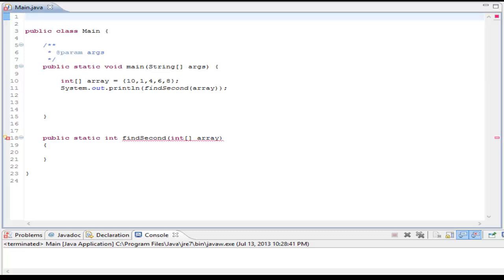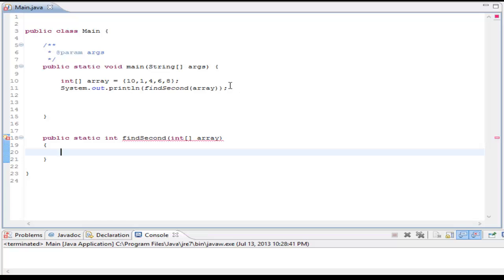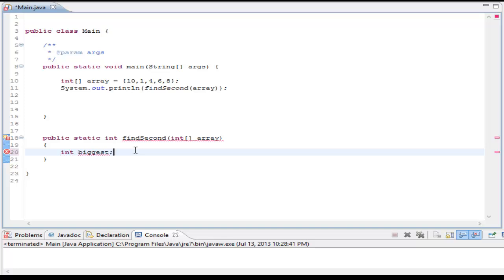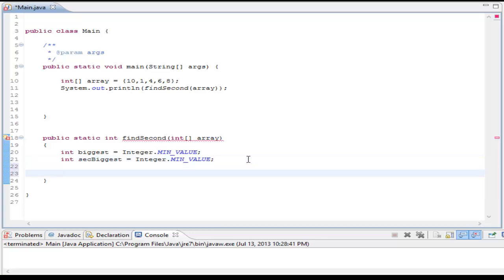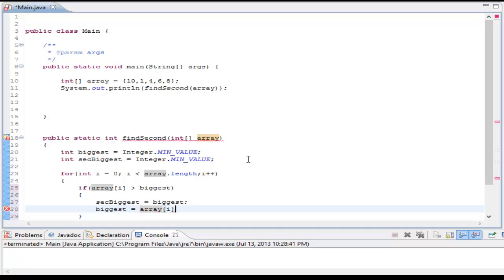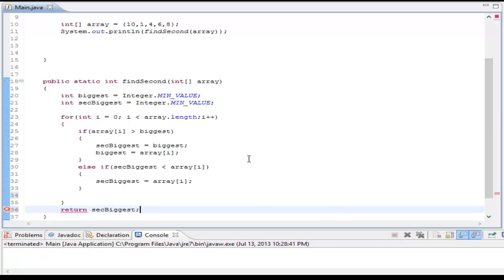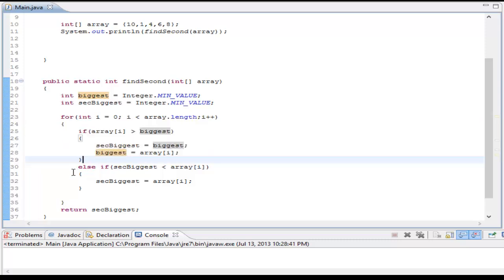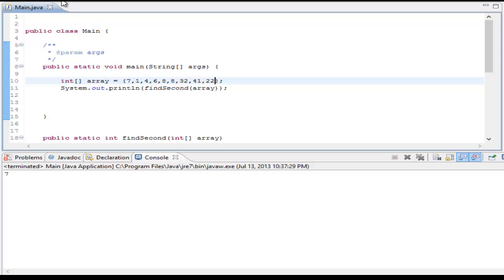Interview Question: Find Second Largest Number